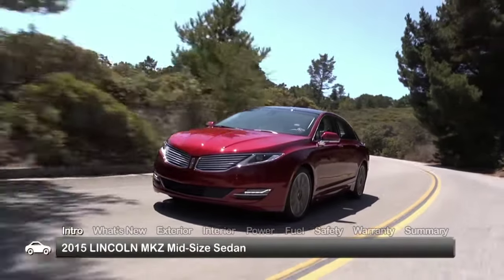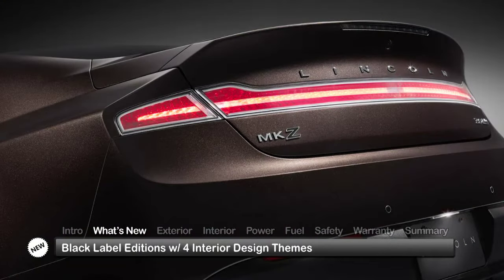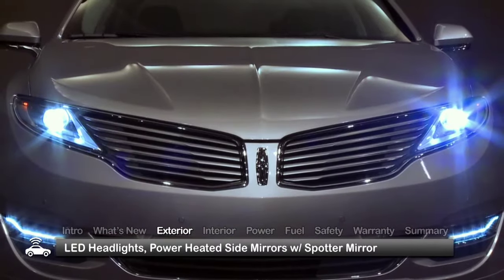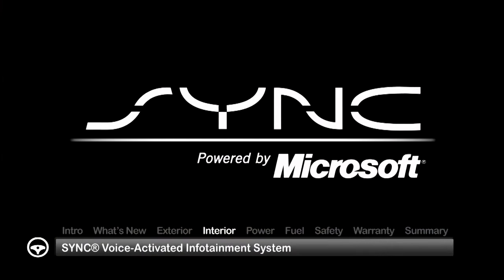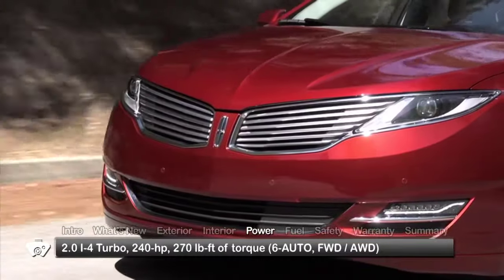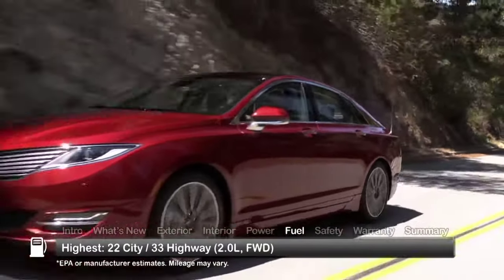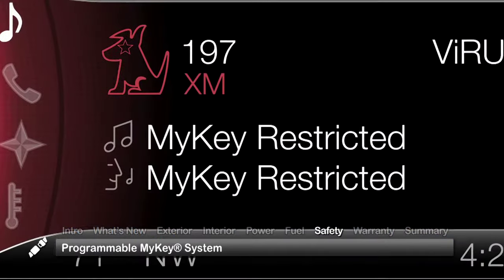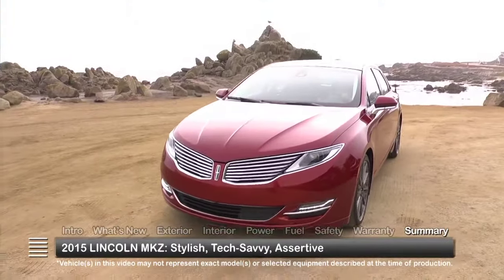2015 LINCOLN MKZ Test Drive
The 2015 Lincoln MKZ remains a standout among its peers with sporty styling, premium refinements and a choice of turbo-four or V6 performance.